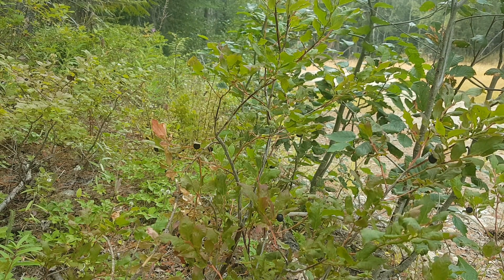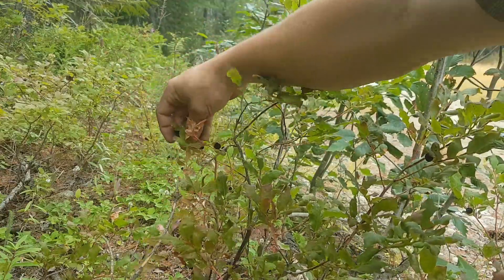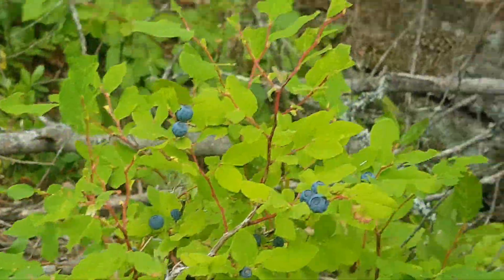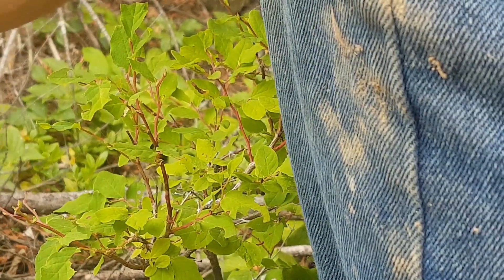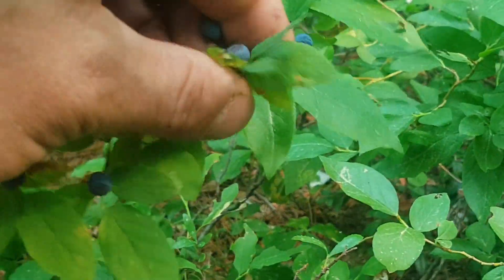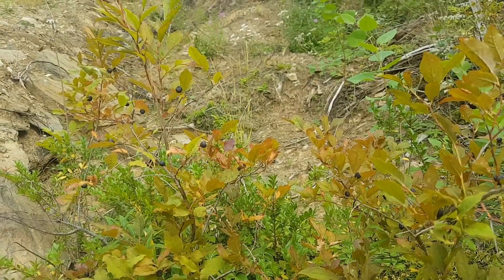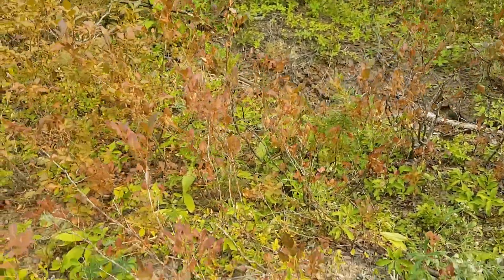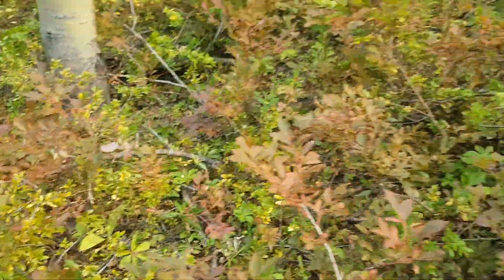Foraging Wild Huckleberries and Blueberries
In this video I forage for wild huckleberries and blueberries. Being an extra dry drought year with no rain for two weeks the berries ripened a bit earlier than I'm used to. Luckily I was able to find some on the north side of a local mountain top near my home. It was nice to be able to bring my kids a special treat after my afternoon search. These things are like gold.